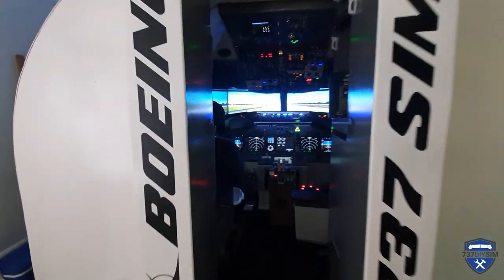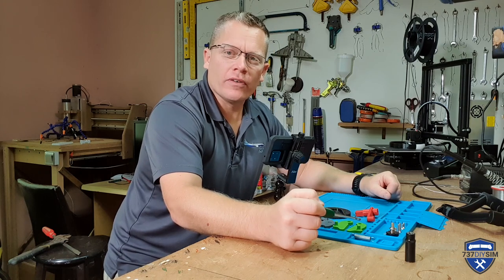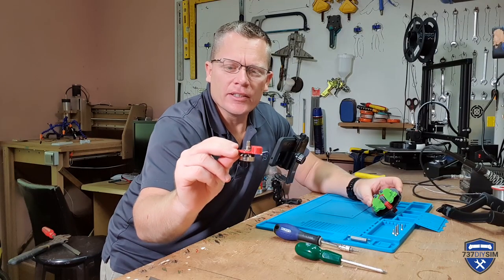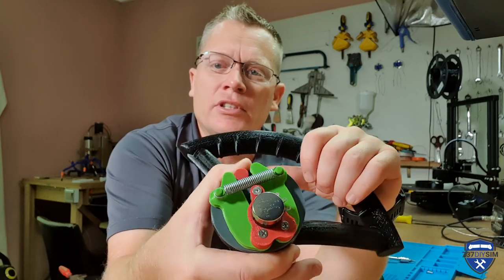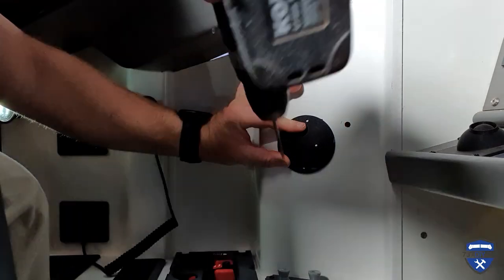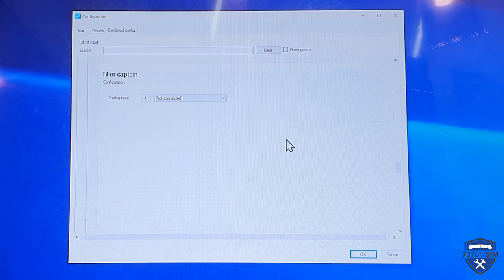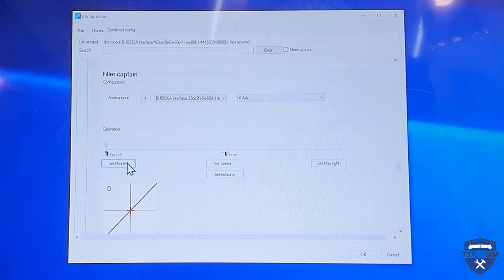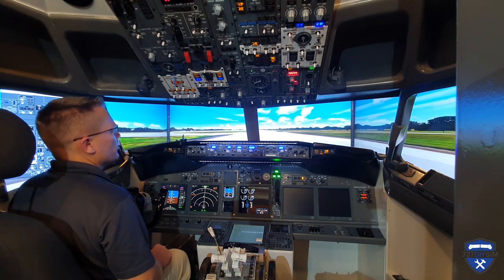737 Tiller & Operating Mechanism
This was a fun video to create, short and simple! The video shows the creation of the 737 Tiller and operation. It's 3d printed and works amazeballs!
The fun comes halfway through the video, P3D has given me a serious beasting! It refuses to load! Takes over 2 hours to load Gatwick and sucks like a 1980s MTV music video looking back on a past era.
Then the magic happens! Im taxing around Gatwick, P3D comes to life. Planes appear, textures appear and generally, it stops sucking!
One more video to come in short order! The building of the display and graphics. However, MSFS is just too gorgeous to show in this cockpit video.

It's in a different league!
Kind Regards Karl